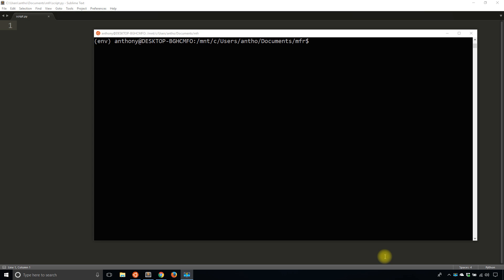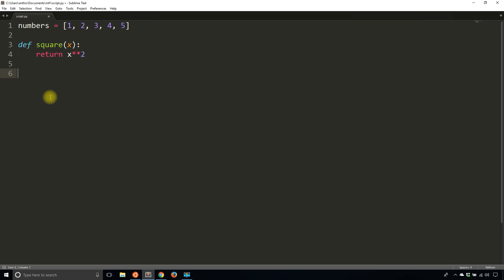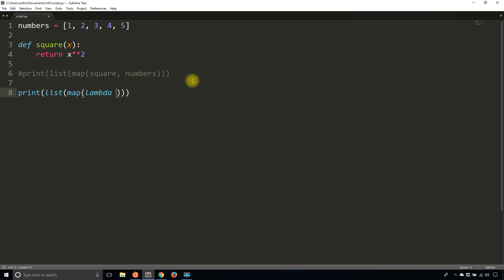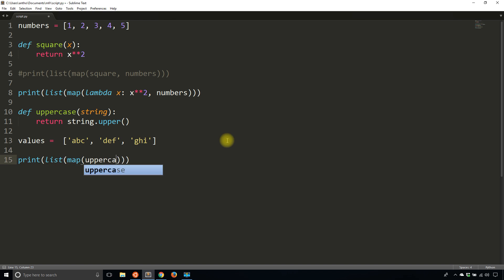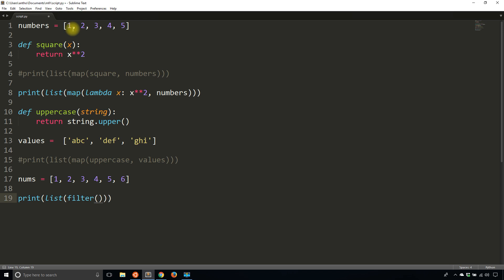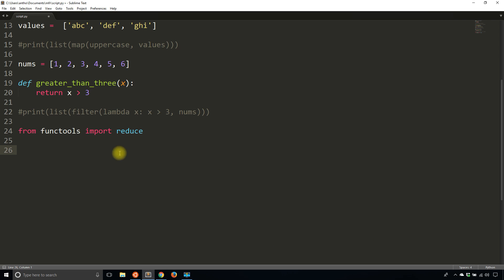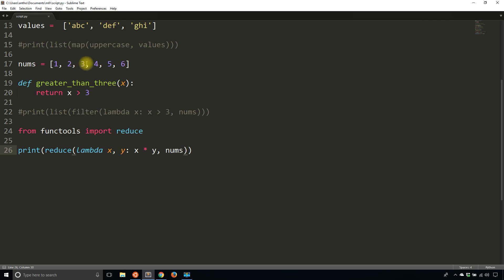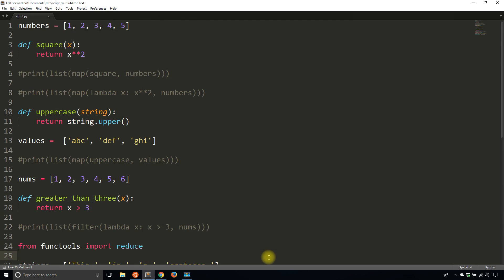The Map, Filter, and Reduce Functions in Python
This video introduces the map, filter, and reduce functions in Python.